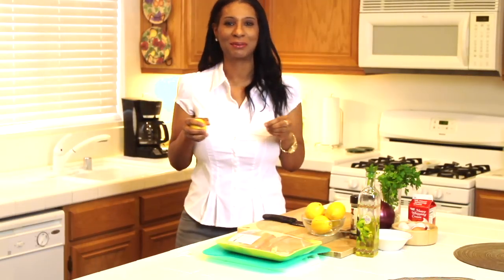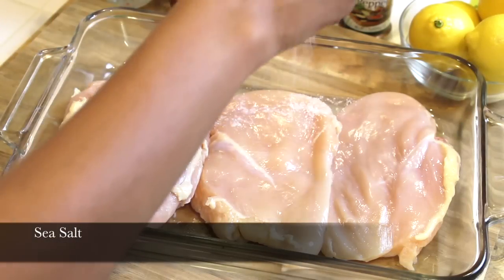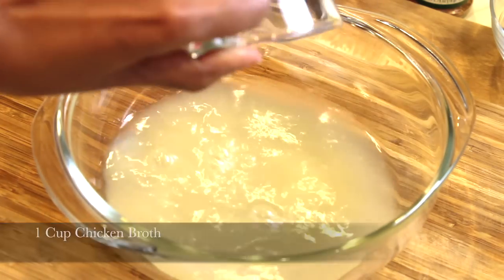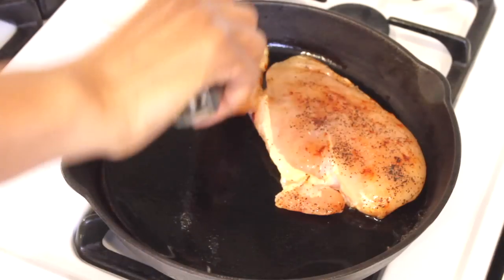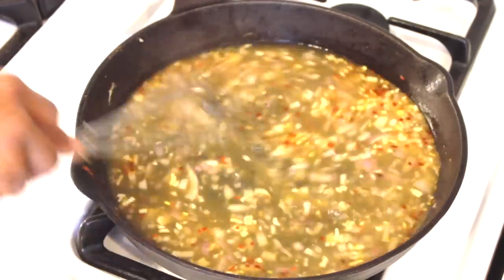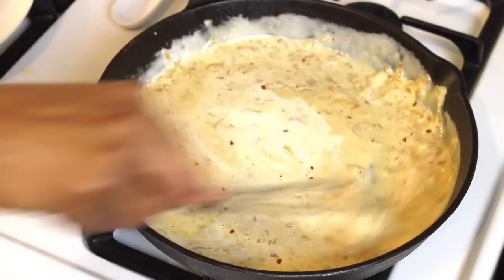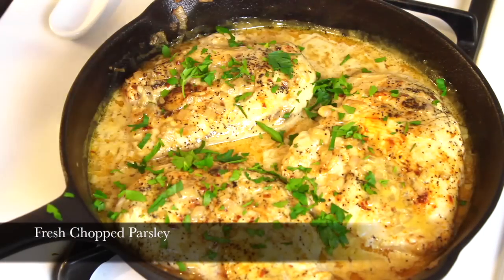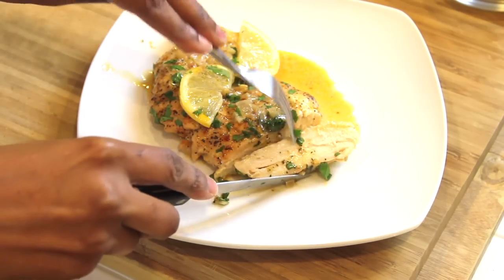🍋Simple & Easy Creamy Lemon Chicken Cuisine | ThymeWithApril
Hello my fellow foodies!  Welcome & Thank You for stopping by my CHANNEL!  Remember life is all about BALANCE!  I'm a self-taught cook using simple ingredients with basic instructions.  My desire was to create this channel to share my Love for Cooking and All Things Food! Please join me on this amazing journey and your support will be much appreciated! ♡

Happy New Year! I'm excited about cooking more yummy food for you to enjoy!

Creamy Lemon Chicken

Ingredients:

4 boneless skinless chicken breast
1 c low sodium chicken broth
2 lemons
1/4 c heavy cream
sea salt
pepper
smoked paprika
1 tbsp chopped garlic
1/3 c chopped shallots
2 tbsp unsalted butter
1/2 tsp red pepper flakes
olive oil
fresh parsley

How-To:

Preheat oven at 375 degrees. Place chicken in zip lock bag and use rolling pin to pound until 2 inches thick. Season with sea salt, pepper, smoked paprika on both sides.  In a separate bowl add chicken broth, garlic, red pepper flakes and fresh lemon juice (1 whole lemon). Whisk together. Heat olive oil in a skillet on medium/high heat. Brown chicken breast 2-3 minutes on both sides. (Don't worry if it's not cooked all the way, it will finish cooking in the oven). Put chicken on a separate plate.  In the same skillet add shallots and the chicken broth mixture. Whisk together scraping all the bits on the bottom of the pan. Allow to simmer for 10-15 mins while sauce reduces and thickens up.  Add and melt unsalted butter. Add heavy cream and stir together.  Add chicken back to the pan. Make sure all the chicken is coated with the creamy lemon sauce. Bake in the oven for 8-10 mins or until chicken is fully cooked. Top with fresh chopped parsley and lemon slices. Serve warm! EAT AND ENJOY!

April😍